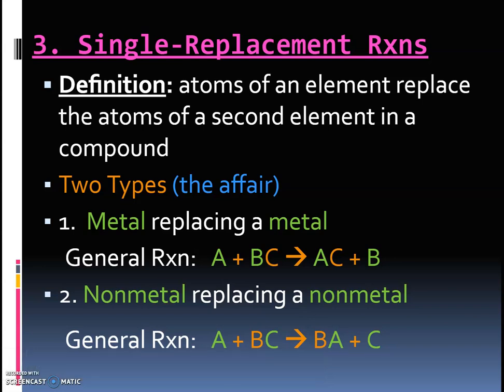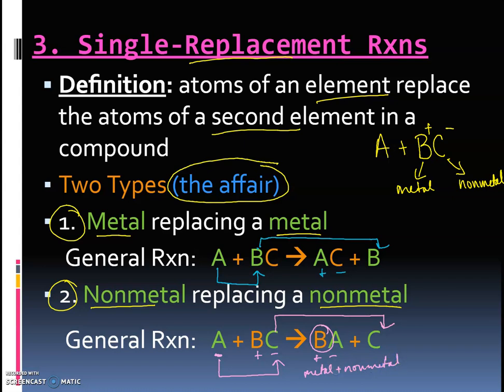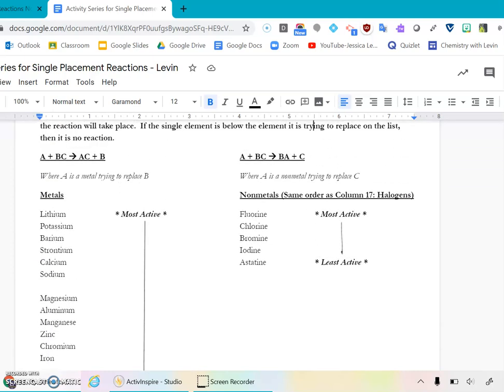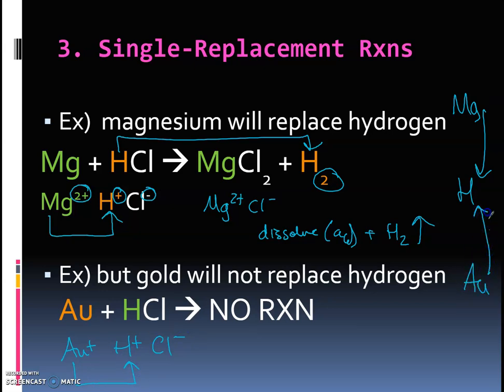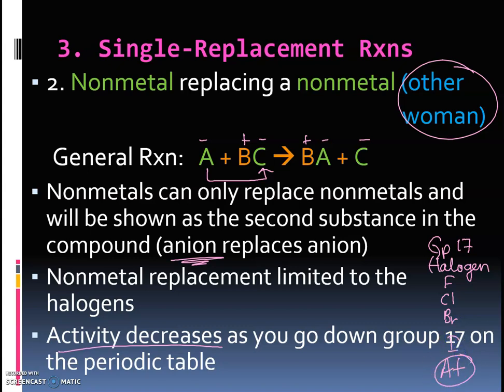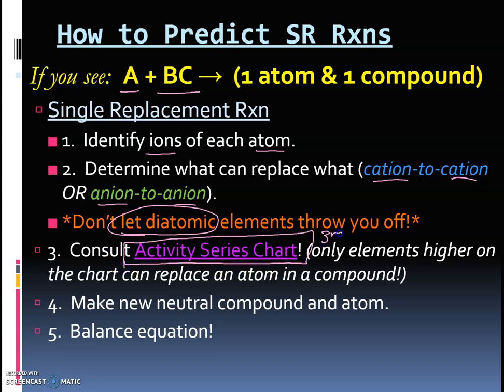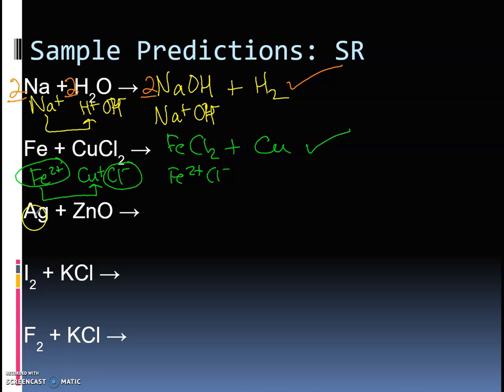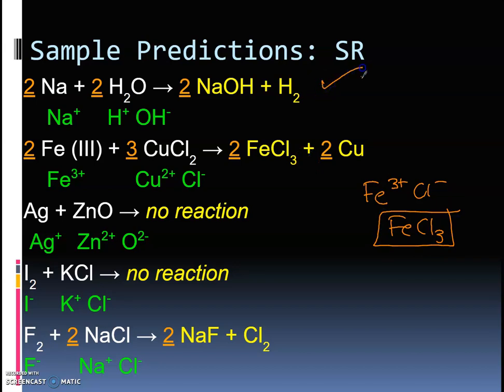8.07 - Single Replacement Reactions and the Activity Series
The third type of chemical reaction is the single-replacement reaction.  In a single-replacement reaction one element replaces another element in a compound to produce a different single element and different compound.  This type of reaction is like an "affair."  However, just because a single element is introduced to a compound does not automatically mean that it will switch out.  You must consult the Activity Series of Metals and Nonmetals first.  The Activity Series is list that ranks elements to see which is more active than others.  Only elements who are higher on the Activity Series will be able to replace other elements in a compound.  If the element is lower on the Activity Series, then it will not replace that element in the compound and no reaction occurs.  For nonmetals, the Activity Series is also Group 17, the Halogens, on the Periodic Table.  Fluorine is the most active halogen and can replace any halogen in compound below it, then chlorine, then bromine, then iodine and lastly astatine which is the least active and cannot replace any element above it.  Several examples and pro-tips are offered for common misconceptions.